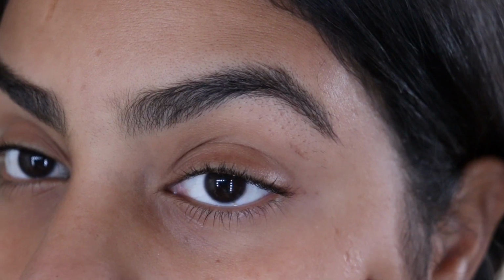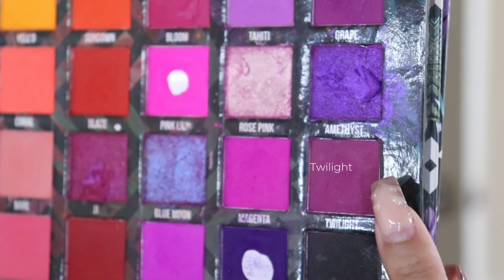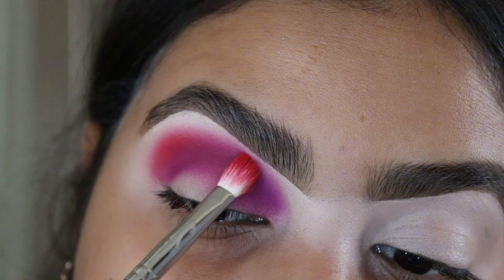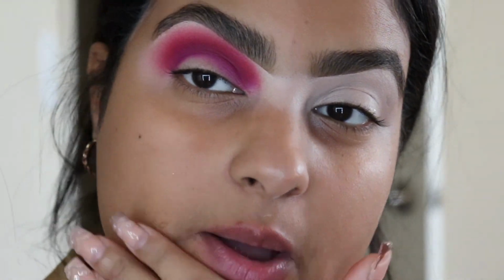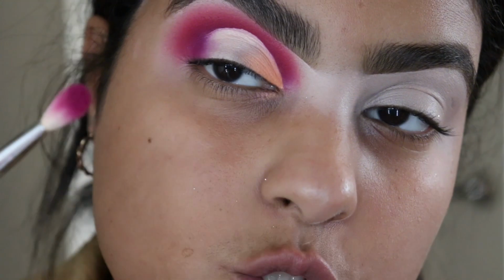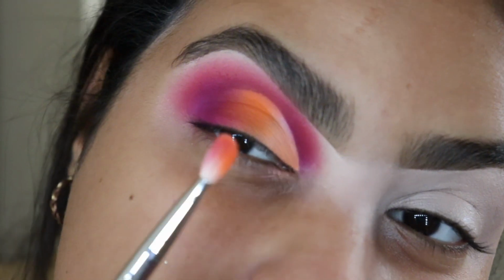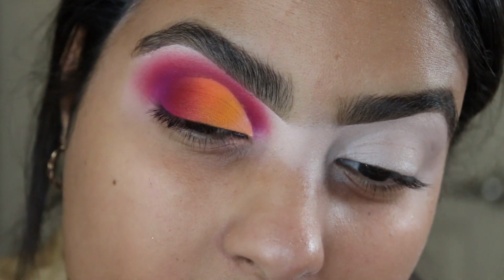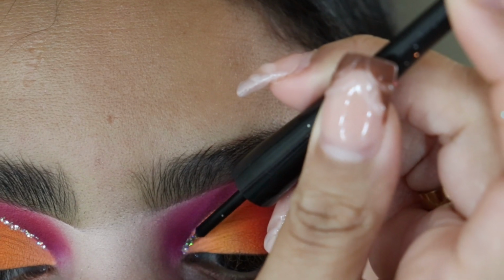“Bold & Beautiful step by step Burgundy Glitter Cut Crease Fall Makeup Tutorial 🍂✨”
Here’s a description for your makeup tutorial video:

Hi, my beautiful souls! 🍂

Today, I’m bringing you a stunning fall makeup look with a touch of glam and glitter! I’m diving into the BPerfect Carnival 3 palette to create this bold, vibrant eye look, perfect for the season. I’ll be adding a cut crease liner using NYX Cosmetics for a colorful glam finish that really makes the eyes pop.

Whether you’re getting ready for a night out or just want to add some sparkle to your fall days, this look is all about confidence and creativity.

Enjoy, and let’s shine together! ✨